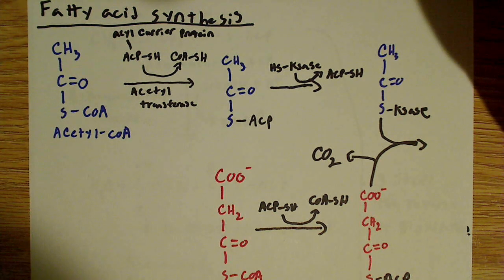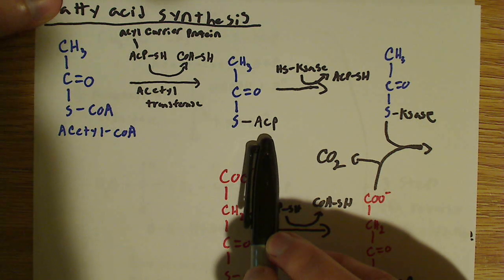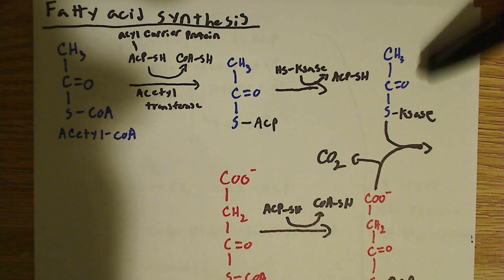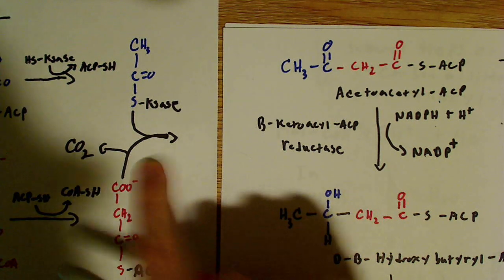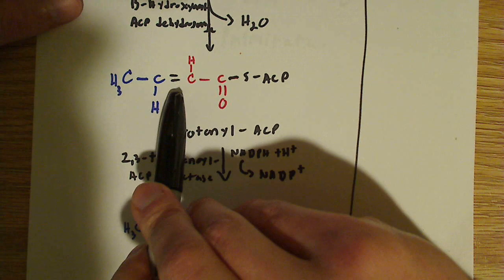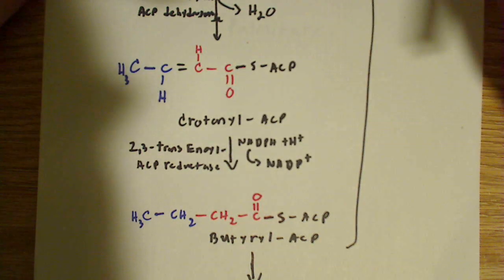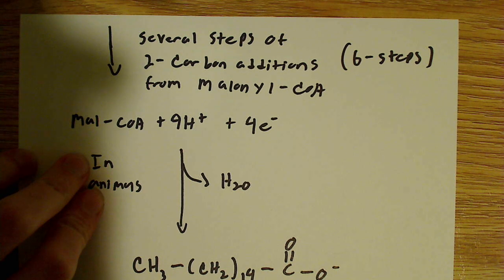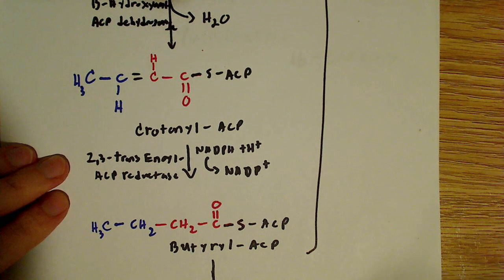Fatty acid biosynthesis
In this video I go through the entire process of fatty acid biosynthesis pointing out the important enzymes and intermediates. I try to color code the reactions so you can follow the carbons from the original molecules to the final product.